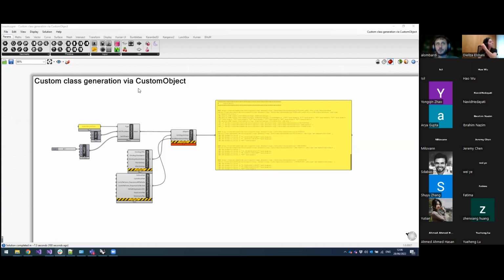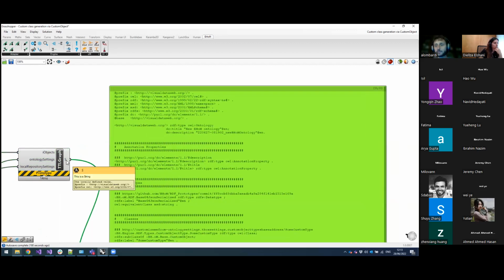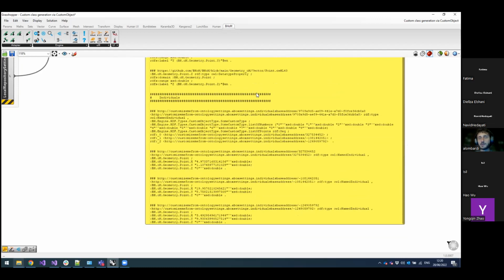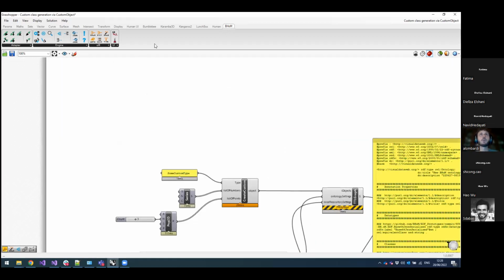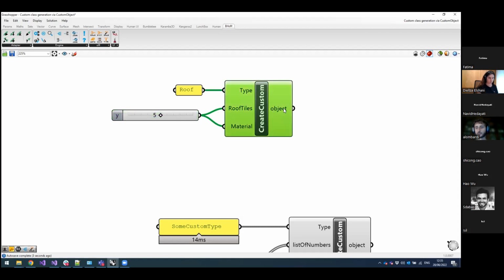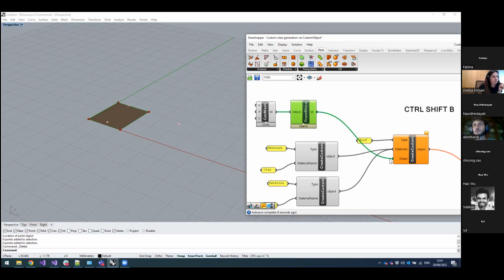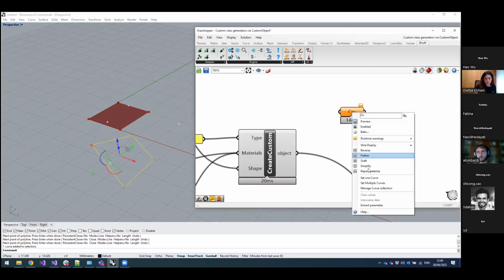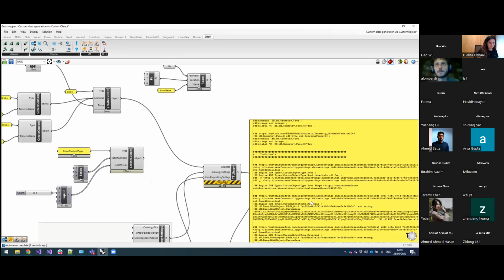3. Tutorial: BHom RDF converter technical presentatin by Alessio Lombardi